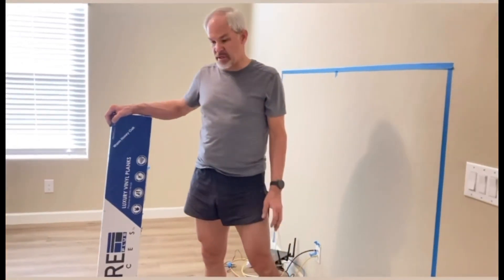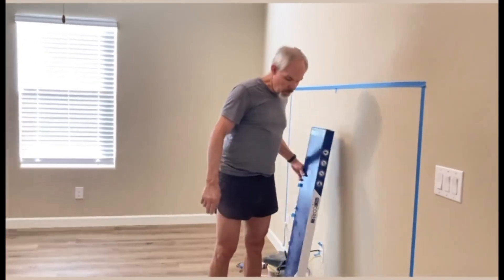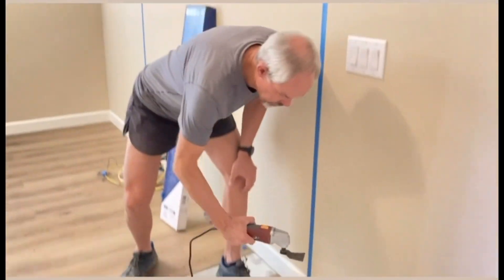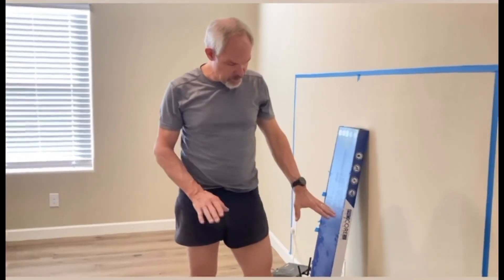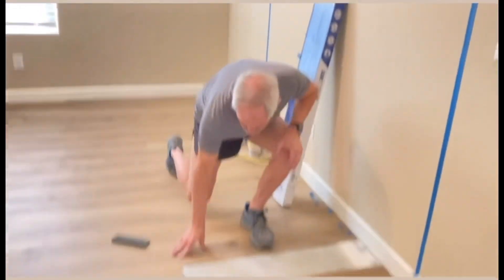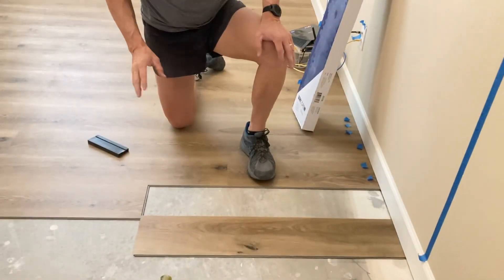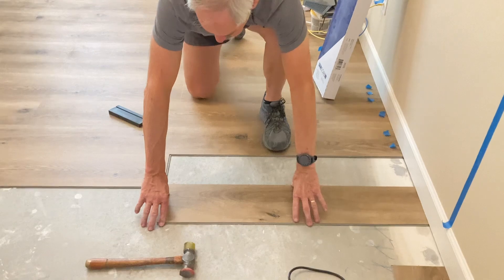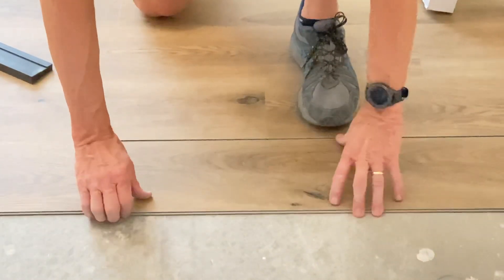Procore Luxury Vinyl Install Without Removing Baseboards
We moved into a new construction home last year. We were not thrilled with the carpet in our library and decided to go to Lowe’s and purchase Procore Luxury Vinyl Plank flooring. The color we chose was Warm Honey Oak. We chose this one for the look and the fact that it had the underlayment attached. We really like our baseboards and didn’t want to take them off to do this project. We still had to leave room for expansion so my husband did some “under cutting.“ It is our hope that by watching this video, it will help you save time with less troubleshooting if you decide to go the same route!